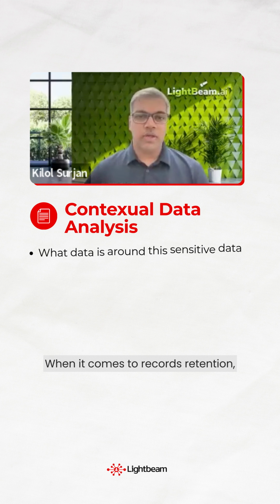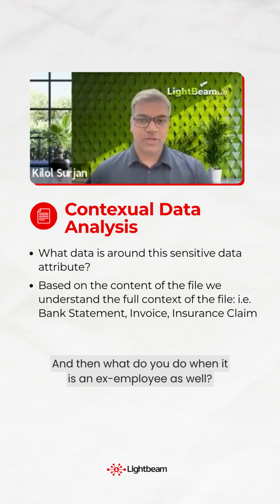See What You’ve Been Missing: Data Discovery That Powers Governance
Hidden data = hidden risk.
In this short clip from LightBeam’s Data Retention & Minimization webinar, discover how AI-powered, identity-centric classification reveals what traditional tools miss — giving teams full visibility into where sensitive data lives, who owns it, and how it’s used.